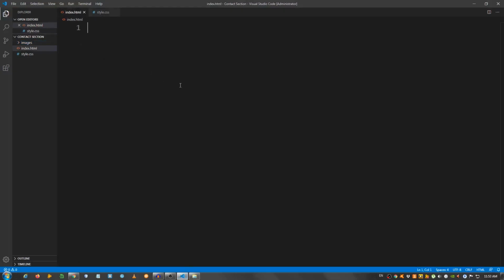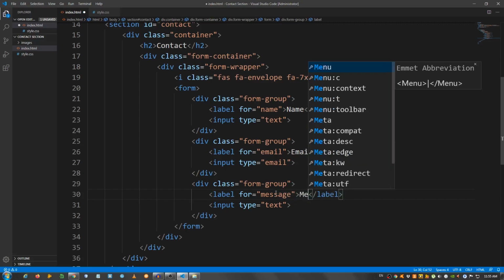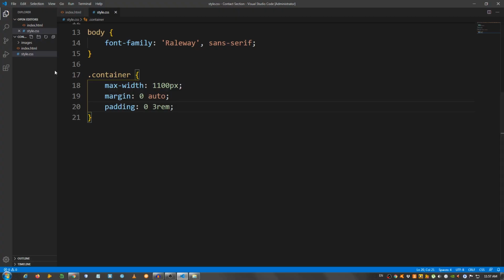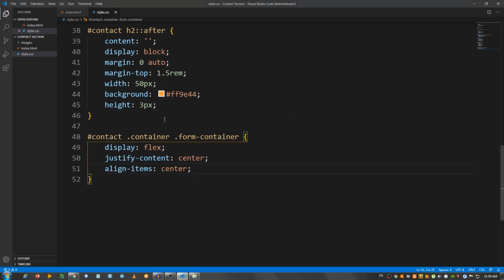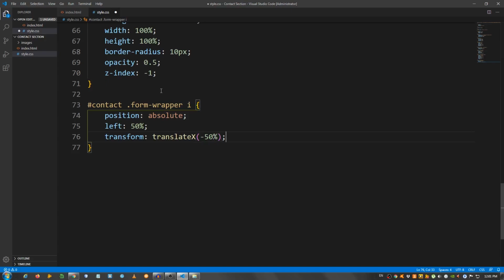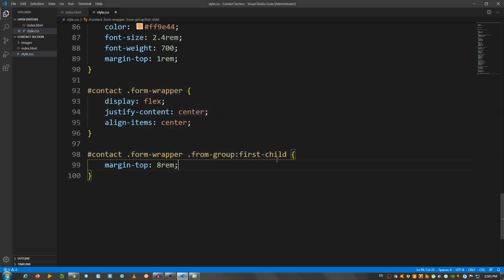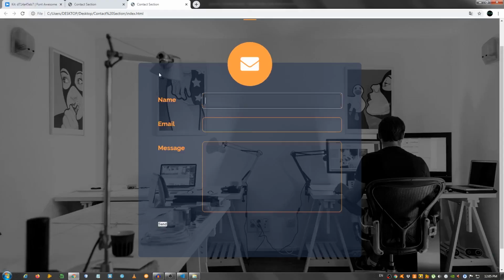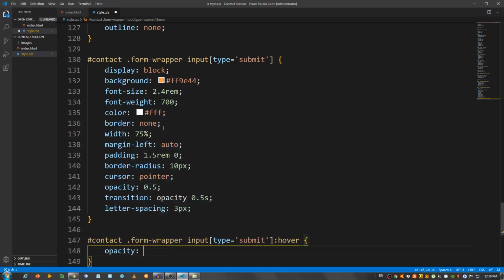Contact Section Design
In this video I show you how to a create a cool contact section design with HTML CSS and JavaScript.

contact section html css
contact section
contact section html
contact section css